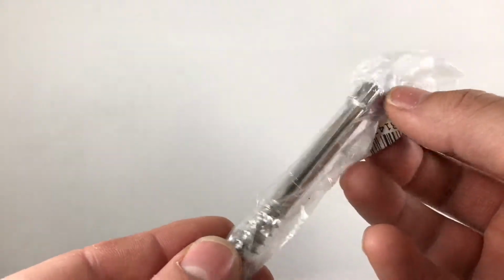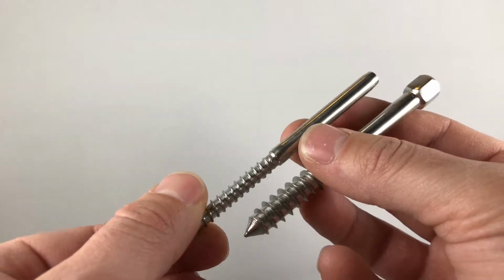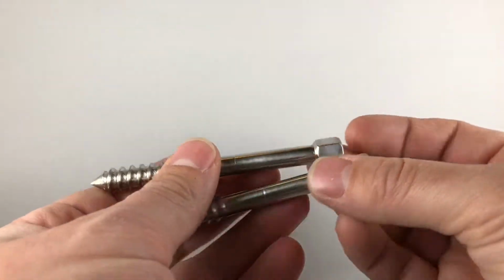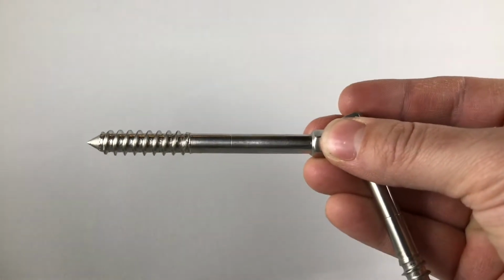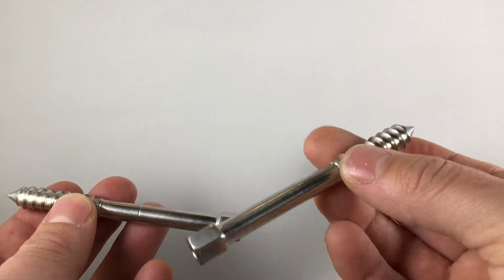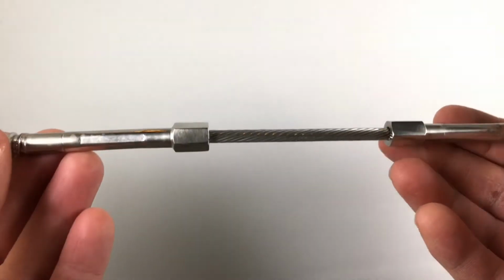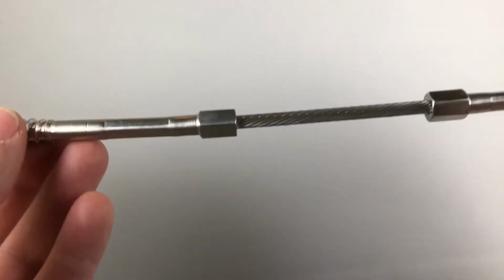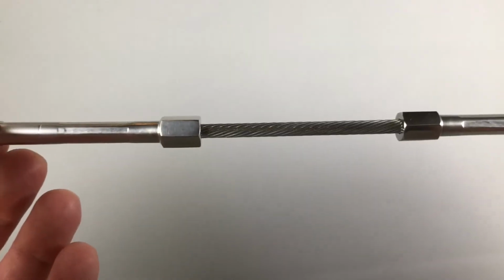Custom Hex Head Stainless Steel Cable Tensioner - Swage RH & LH Set for 3/16" Cable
To view these tensioners on our website please click the following

Introducing our new patented product, which we are super proud of. So this is our hex head stainless steel cable tensioner. A typical lag screw. This one happens to be a 3/16”. A typical lag screw is a very basic, very clean design. But they are notoriously difficult to install and work with. They are kind of limited to just being a terminal.

What we wanted to do was create something that was much easier to install and much more versatile. That’s how we came up with the idea of our hex swage tensioners. What you do to install these is you will use them in conjunction with a right and left-handed thread.

The benefit to these and how they are used and installed is you will use a socket and you will install them until you cannot see the threads any longer. And then you will do the same on the other side of the post with the opposite threading. You’ll use the ring that we’ve had cut out. And use that as a guide for cutting your cable as well as for swaging.

The reason, once you have these installed and the cable installed. When you have a left-handed thread and a right-handed thread, what that will do is it’ll allow you, as you tension to roll the cable instead of twisting it. If they were both right-handed when you tighten that would twist the cable. With a left-handed and a right-handed you can see that that will roll the cable.

You can actually install these so it will conceal the swage marks and you will see nothing but the first little section coming out of your posts.

We know you are going to love these new fittings. They are very clean, easy to work with and they are excellent tensioners. As you can see it offers well over 2” of tensioning here. On both sides, so a total of 4” of tensioning. Which is comparable with our turnbuckles, but offers a much more streamlined look.

For these to work where you can really bury them all the way you’re going to want to use a 6×6 post. They work perfectly with 6×6 and up. With 4×4 posts that’s a little bit more difficult but still can be done. You just are not going to be able to bury the post or the fittings all the way into the post without staggering the lines.

Dimensions & Weight
– Total Length: 3.64″
– Head: 0.44″ x 0.38″
– Body: 1.76″ x 0.29″
– Thread: 1.17″ x 0.38″
– Swage Area Length: 1.13″
– Weight: 0.05 lb

Those who have purchased this steel cable tensioner set also purchased the following items from us
– 3/16″ Stainless Steel Cable: 100ft, 500ft, 1000ft
– A Cable Cutting & Swaging Tool
– Stainless Steel Spray Cleaner & Protectant: CitriSurf 77 Plus